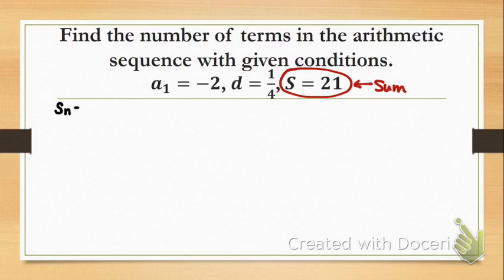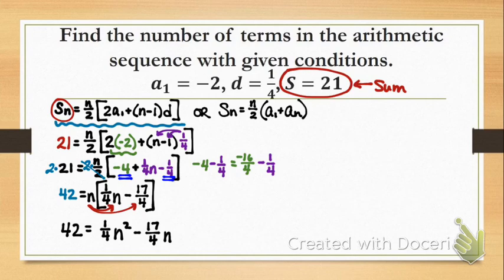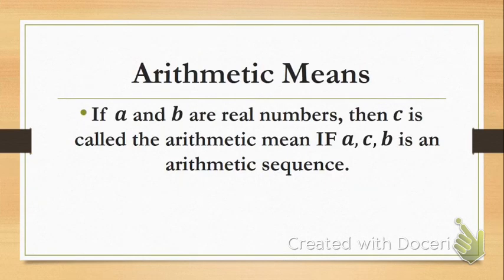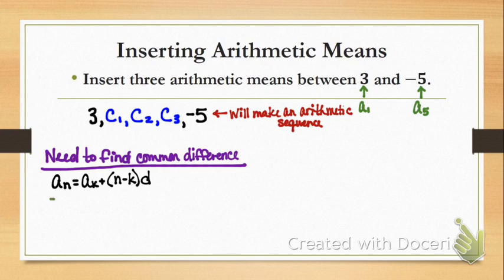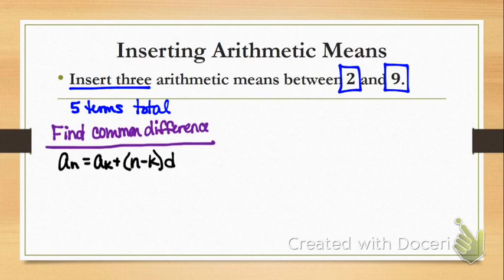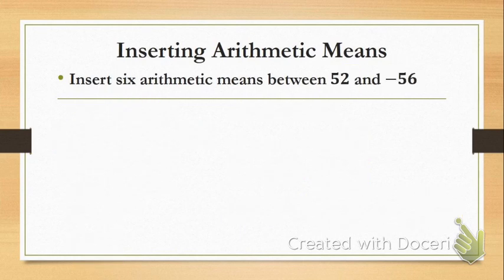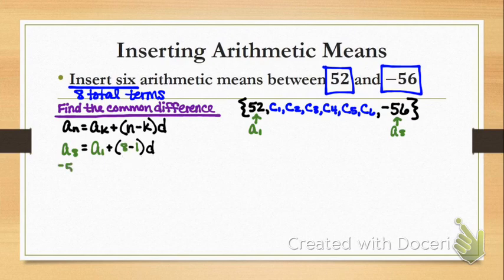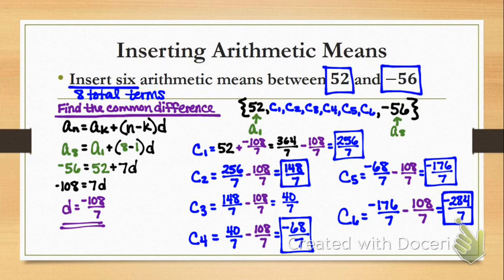DC PreCal Monday 4-25 FINISH Section 10.2 - Arithmetic Sequences (Inserting Arithmetic Means)